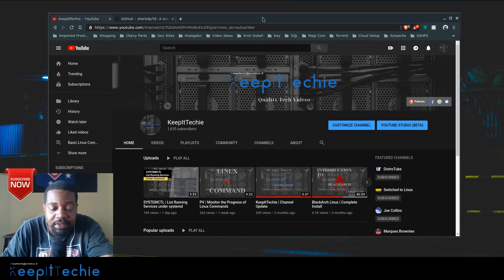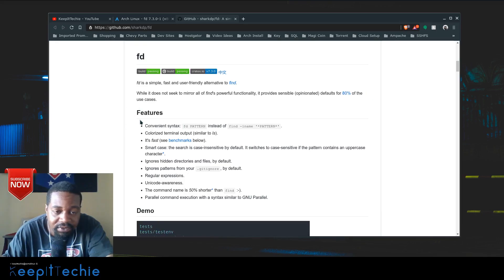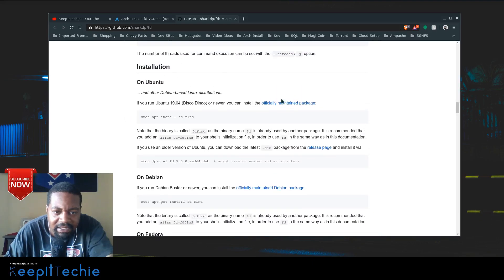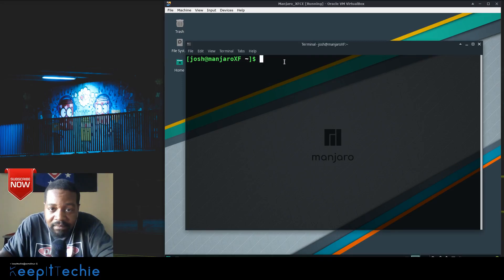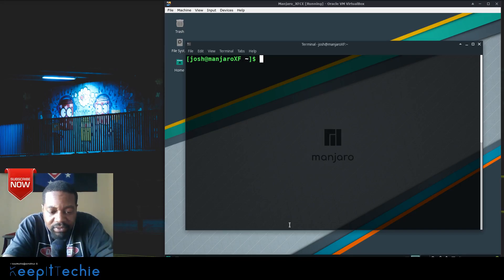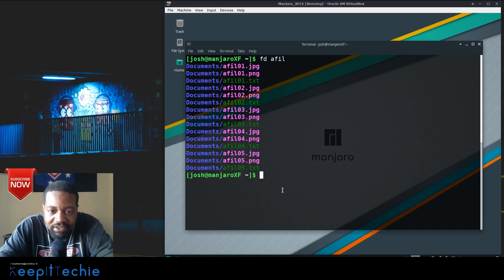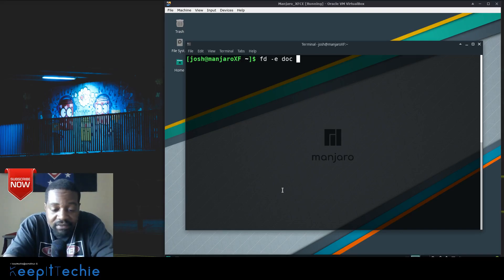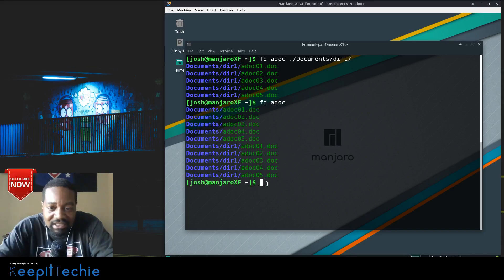FD | Search for Files using the Terminal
Whats up Linux Community!!! In this tutorial I show the fd terminal tool which  is a simple, fast and user-friendly alternative to the find command. It is not meant to completely replace find, but rather give you an easy to use alternative that performs slightly faster.

Bitcoin Address:
bc1qgxzq9ck5nhud8ekmpt46l9u5gn3ty5w9n6mmd4

Ethereum Address:
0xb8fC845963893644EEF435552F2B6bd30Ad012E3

XRP Address:
rKrUvWFT7hVtD5JCcCY9s2HFQZ5UHViLD

Litecoin Address:
LNfWvkcFVfKZXJV28dzU9g7FQ7FYtg5cFg

Dash Address
Xu4VgqCkN4d1JKfzdjMNdb63Mfup3Cmnqx

Zcash Address
t1fqyxF3pFtRDuz2Vprt4m5pXWa8rs97Swr